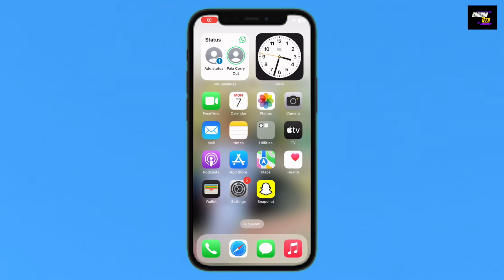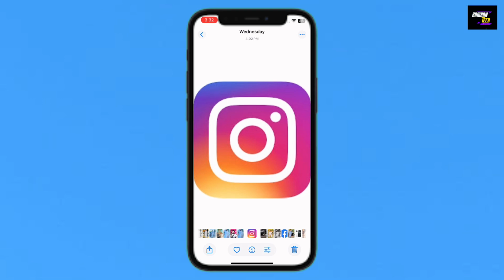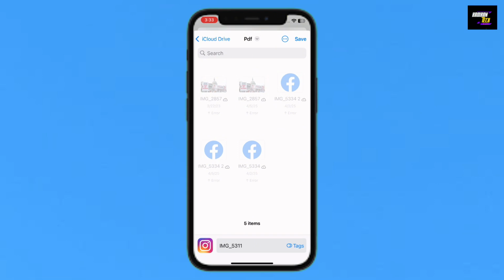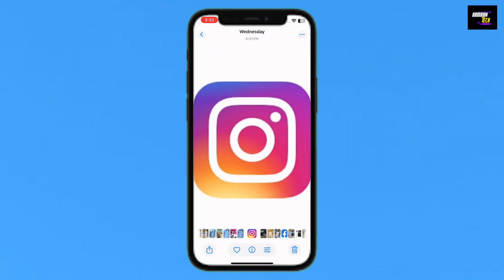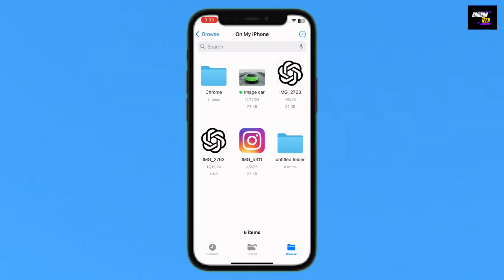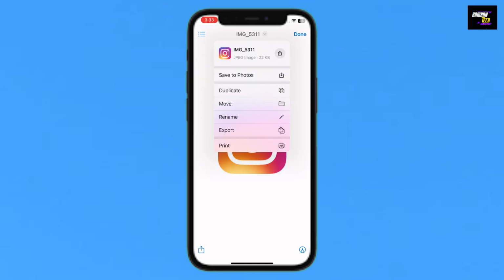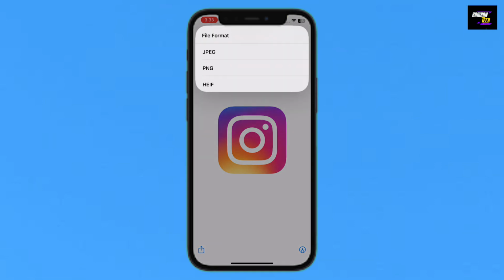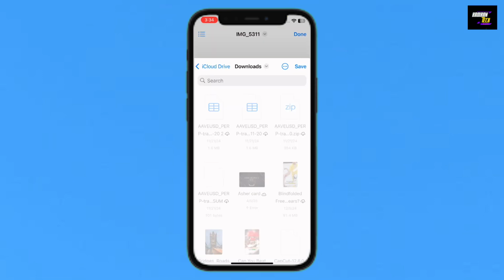How to convert raw photo to png on Iphone (2025)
how to convert raw photo to png on iphone

Learn how to easily convert raw photos to png on your iPhone in 2025 with this simple tutorial. Say goodbye to complicated editing and hello to easy photo conversion!

Learn how to convert iPhone RAW photos into PNG files in just seconds! In this tutorial, we'll show you a quick and easy method to export your iPhone RAW photos as PNG files, giving you more flexibility and control over your images. Whether you're a professional photographer or a hobbyist, this trick will save you time and effort in your post-processing workflow. Follow along and discover how to unlock the full potential of your iPhone camera!